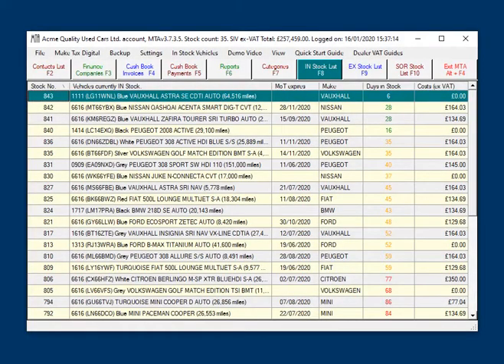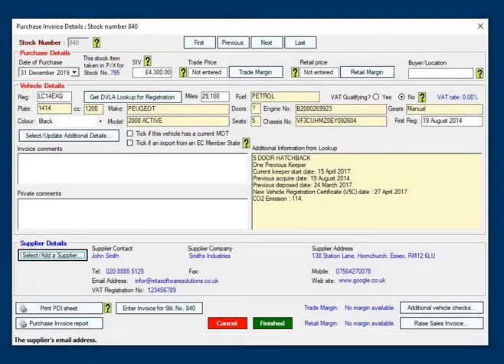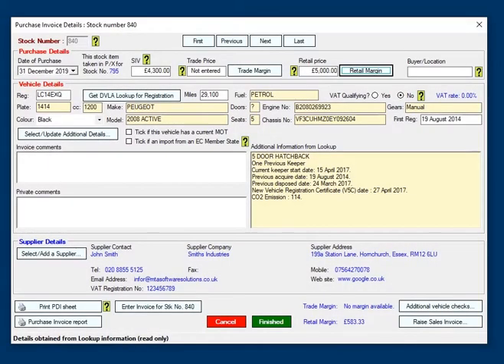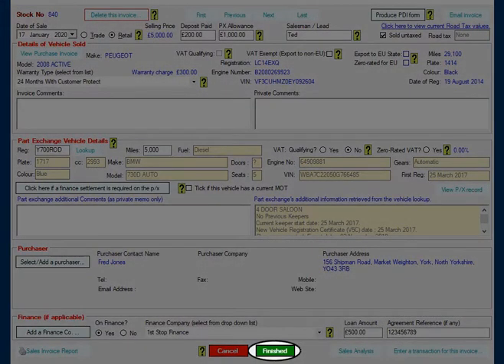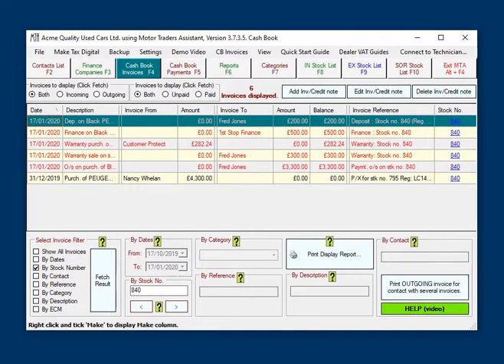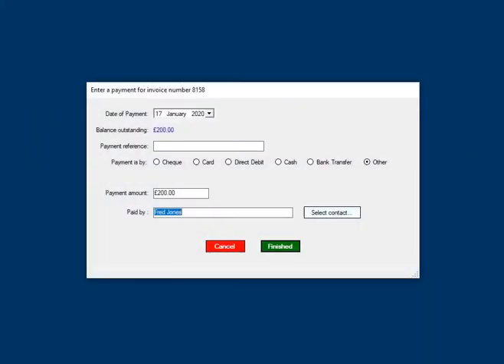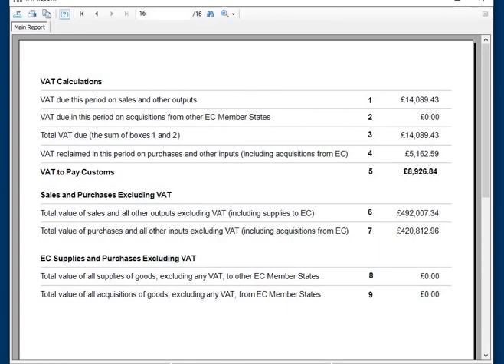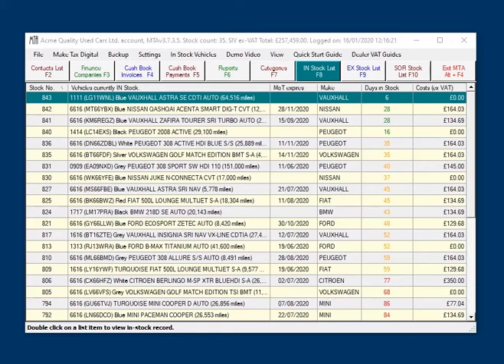Motor Traders Assistant promotional video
Motor Traders Assistant is an accounts package that was specially designed for motor traders in the UK.  It caters for the VAT margin scheme and is recognised by HMRC for Make Tax Digital submissions.  It is free to download and try for one month.